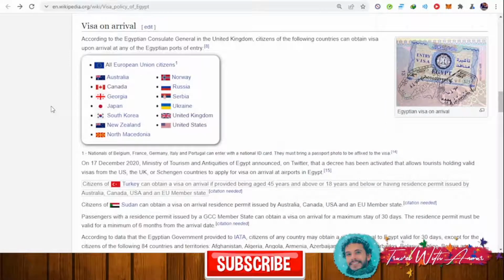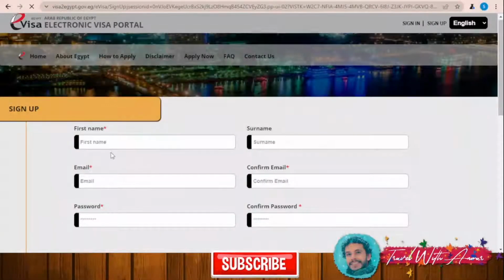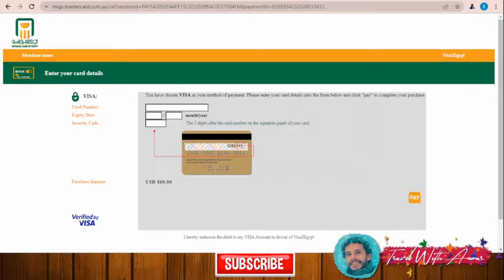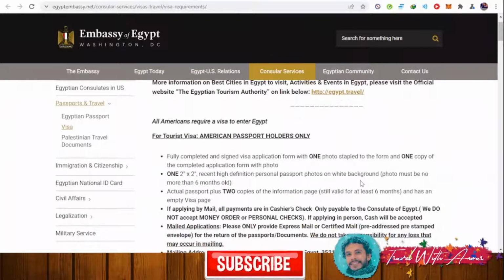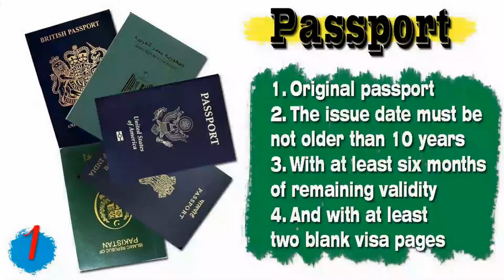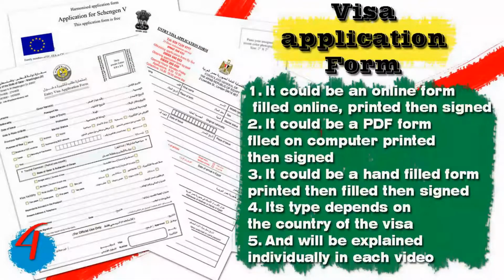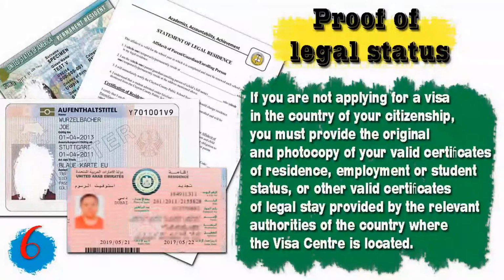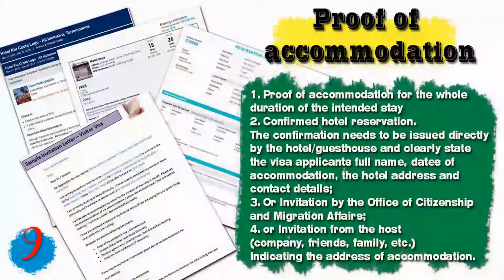Egypt Visa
Egypt Visa 2022 | How to apply step by step | Visa 2022 (Subtitled)
Visa requirement of Egypt 2022
Visa requirements of Egypt 2022
Visa policy of Egypt 2022
How to apply for Egypt visa 2022
Egypt Mondial visa
Mondial 2022
Egypt Mondial 2022
How to travel to Egypt 2022
How to get Egypt visa 2022
Schengen visa 2022
Travel to Egypt 2022
Tourism in Egypt 2022
Going to Egypt 2022
My visit to Egypt 2022
Egypt vlogs 2022
Egypt experience 2022
Egypt street walk 2022
Egypt street food 2022
Visa for Egypt 2022
Visa free 2022
Egypt visa for Pakistan 2022
Egypt visa for Indians 2022
Egypt visa for Philippines 2022
Egypt visa for Bangladesh 2022
Egypt visa for sri lanka 2022
Egypt visa for nigerian passport holders 2022
Egypt visa for ghana 2022
Egypt visa for uae residents 2022
Egypt visa for Nepal 2022
Egypt visa for usa 2022
Egypt visa for Nigeria 2022
Egypt visa for uk 2022
Egypt visa for Germany 2022
Egypt visa for Canada 2022
Egypt visa for france 2022
Egypt visa for Australia 2022
Egypt visa for Ethiopia2022
Egypt visa for South Africa 2022
Egypt visa for Tanzania 2022
Egypt visa for Kenya 2022
Egypt visa for Sudan 2022
Egypt visa for Uganda 2022
Egypt visa for Cameroon 2022
Egypt visa for Malawi 2022
Egypt visa for Zambia 2022
Egypt visa for Zimbabwe 2022
Egypt visa for South Sudan 2022
Egypt visa for Rwanda 2022
Egypt visa for Burundi 2022
Egypt visa for Sierra Leone 2022
Egypt visa for Liberia 2022
Egypt visa for Egypt 2022